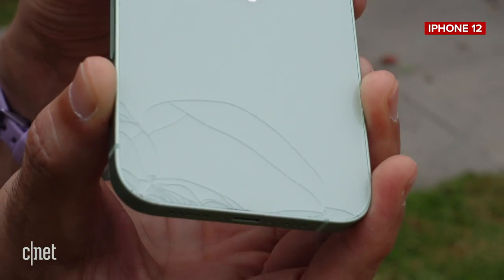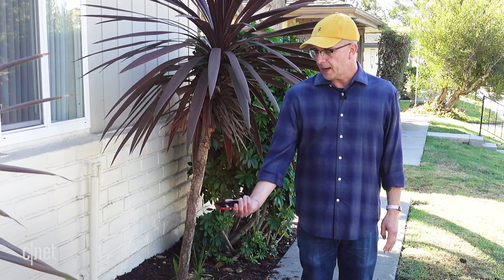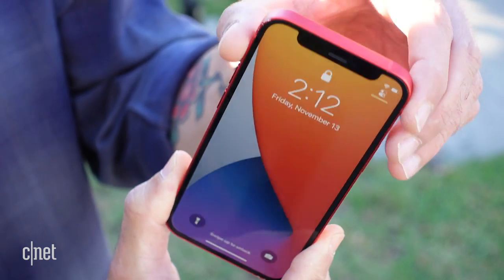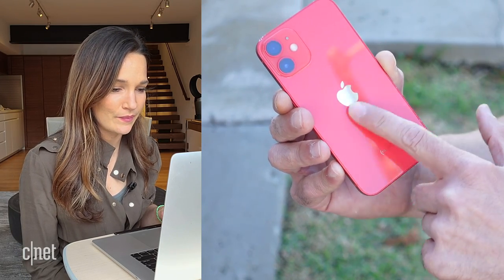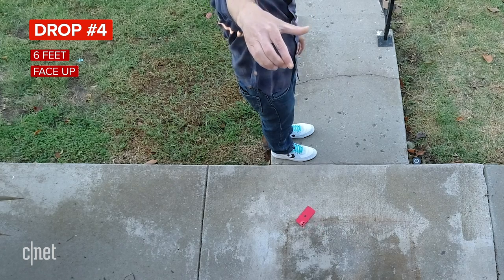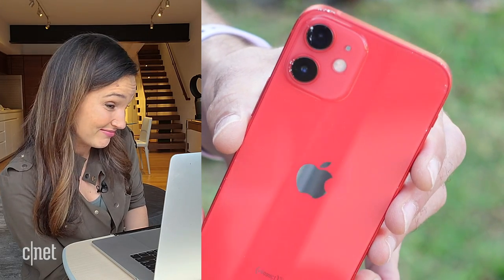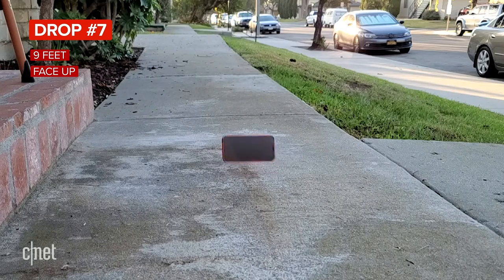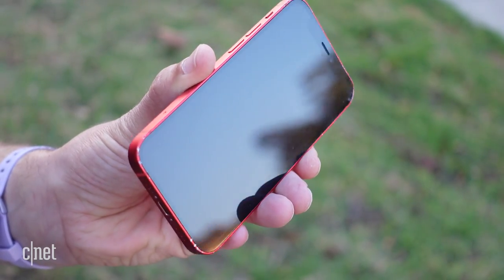iPhone 12 Mini drop test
We dropped Apple's new iPhone 12 Mini seven times on concrete to see how much the Ceramic Shield can handle.

Be sure to check out our the scratch and drop test we did with the regular iPhone 12 too!

0:00 Introduction
1:46 Drop #1
3:10 Drop #2
4:13 Drop #3
5:45 Drop #4
7:33 Final Drops
9:33 Final Thoughts